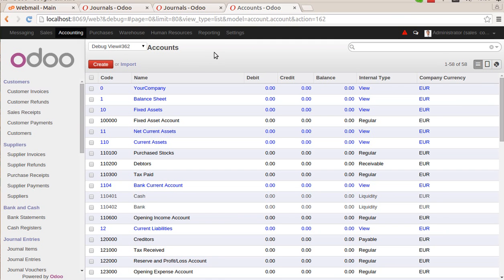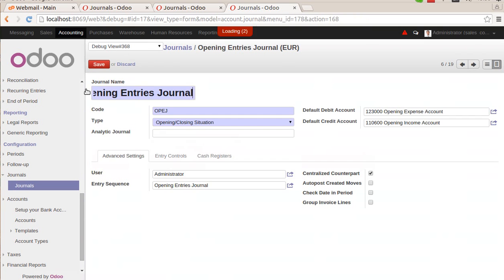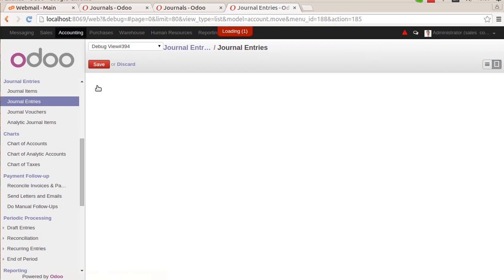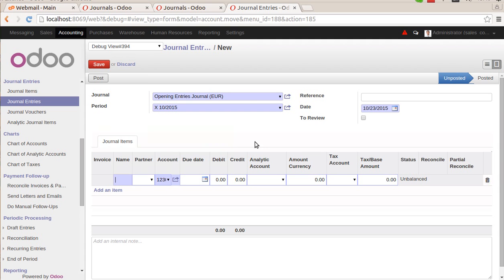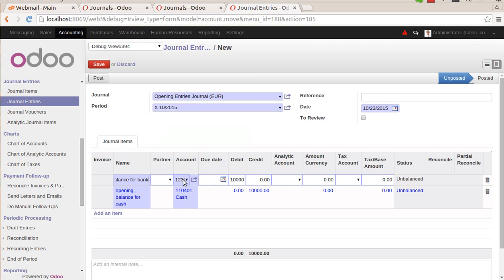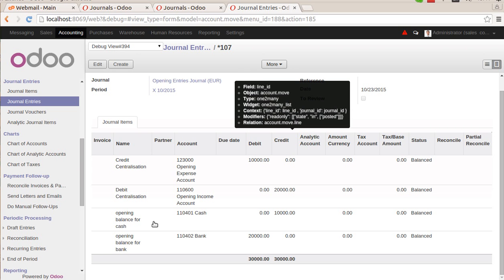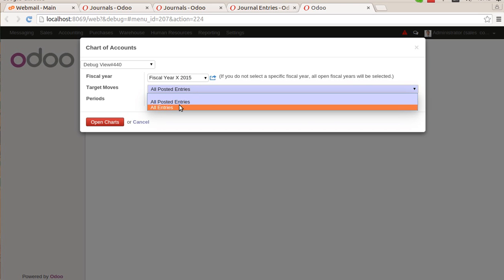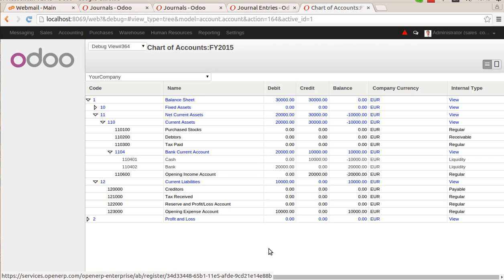How to enter Opening(starting) Balance Journal Entry on Odoo? Odoo Apps Features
How to enter Opening(starting) Balance Journal Entry on Odoo?

1. Odoo all Basic import for Sales, Purchase, Invoice, Inventory, BOM, Payment, Bank Statement, Journal Entry, Picking, Product, Customer.
2. Import Multiple Journal Entries from CSV or Excel File in Odoo
3. Import Journal Entry from CSV or Excel File

We are the fastest and growing OdooGoldPartner company in India. We are a Top OdooAppseller and have around 1000+ Odoo Apps.

And if you have any queries regarding this video or any other odoo applicatons then ask in comment section.